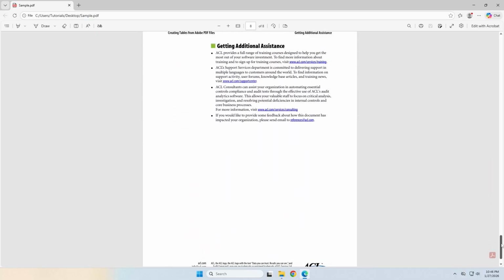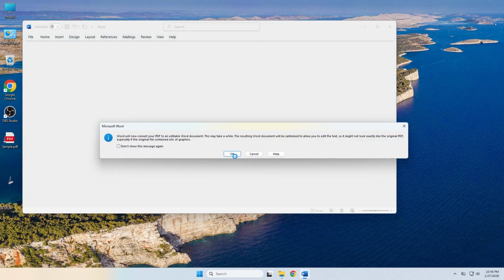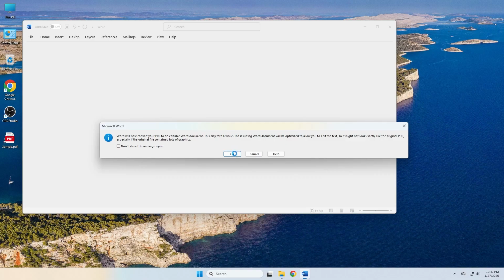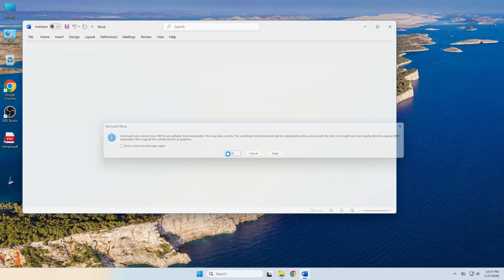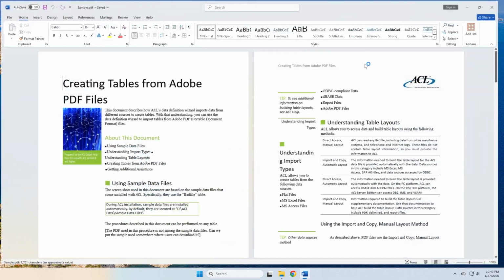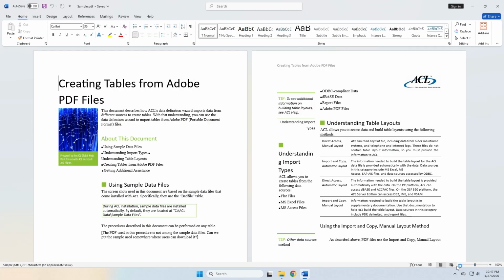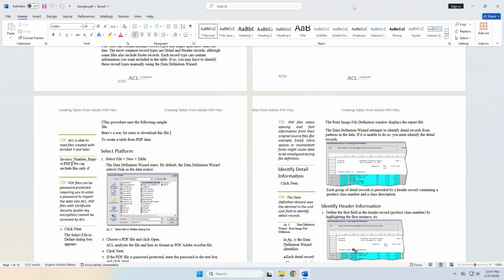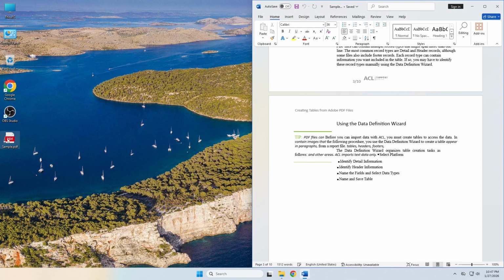How To Edit a PDF in Word [Convert PDF to Editable Document]